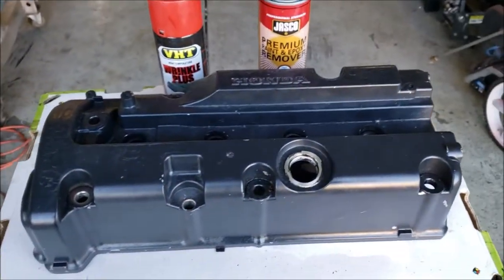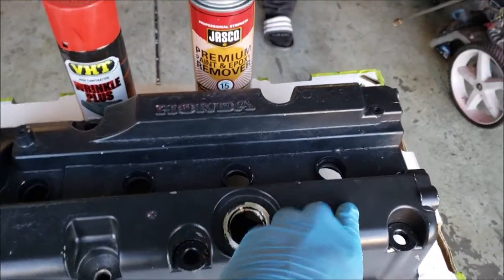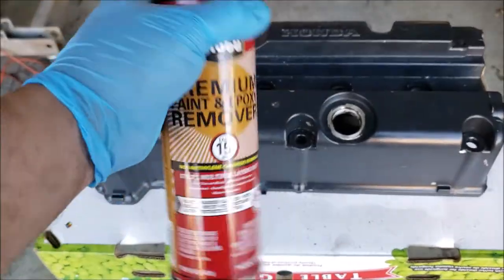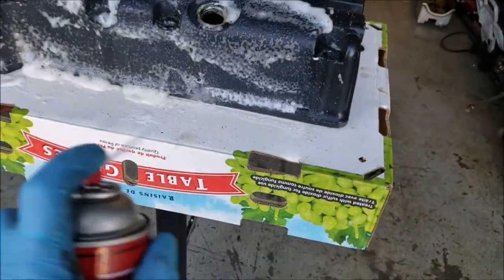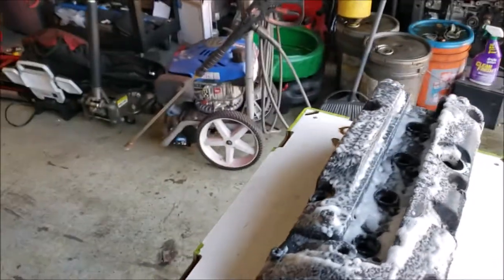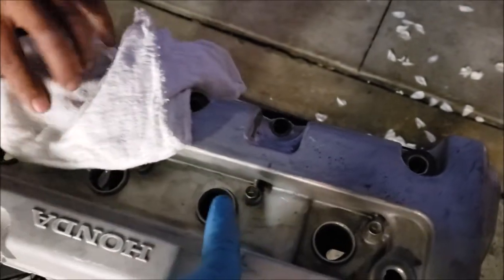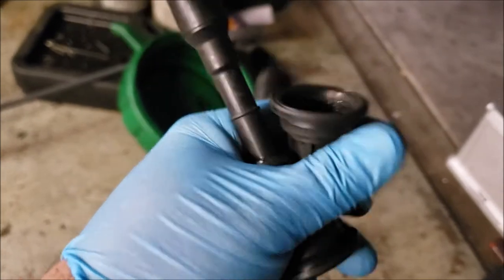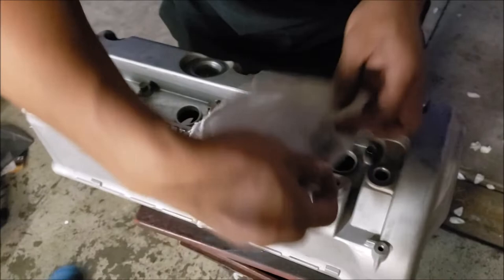How to Wrinkle Coat a Valve Cover with VHT Wrinkle Paint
Quick video of how we wrinkle coat a valve cover with VHT wrinkle paint.